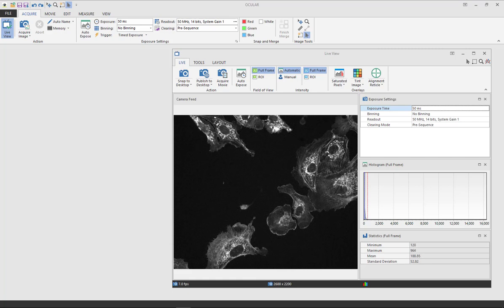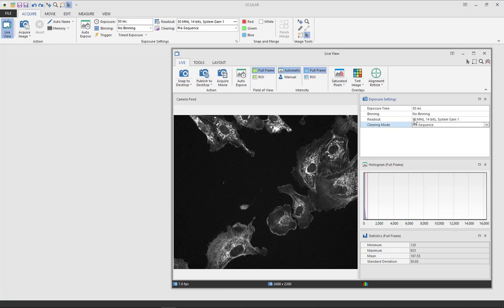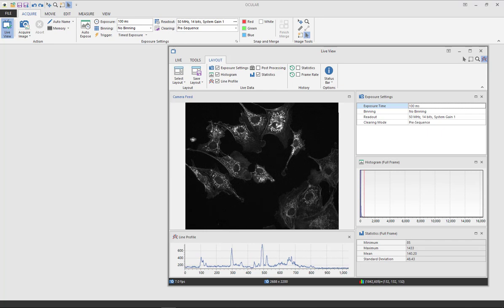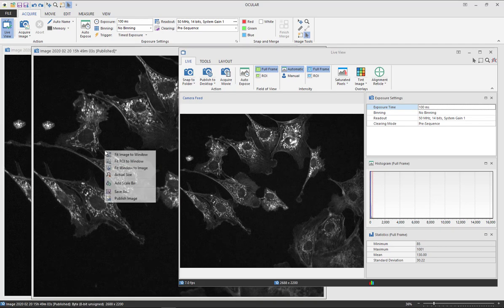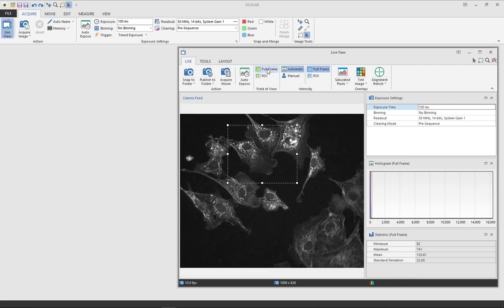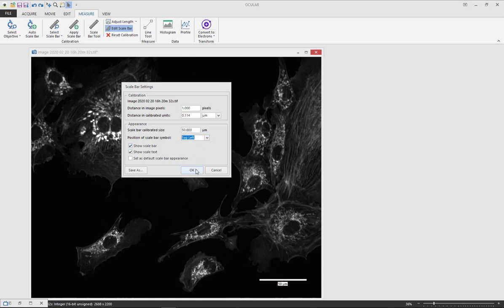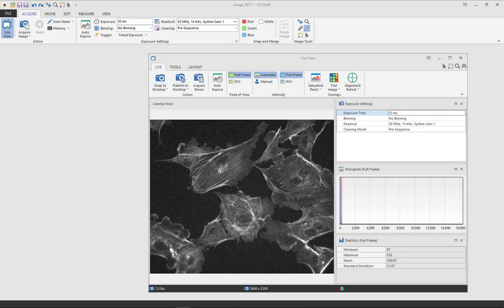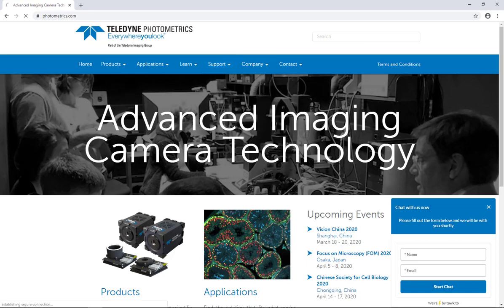Ocular Quick Start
Video giving instructions on performing the following functions in Ocular:

0:09 - Adjusting exposure settings
0:44 - Adjusting contrast using the histogram
0:59 - Drawing a line profile
1:22 - Snapping and saving an image as a TIFF
1:42 - Compressing your image to save as jpeg
2:06 - Using a ROI (region of interest)
2:34 - Adding a scale bar and measuring
3:14 - Tinting and merging red, green and blue channels
3:41 - Capturing short movies
4:04 - Where to find support